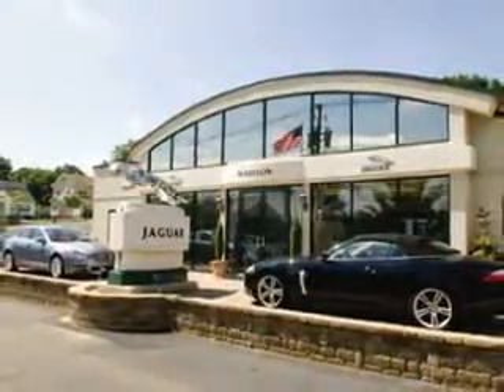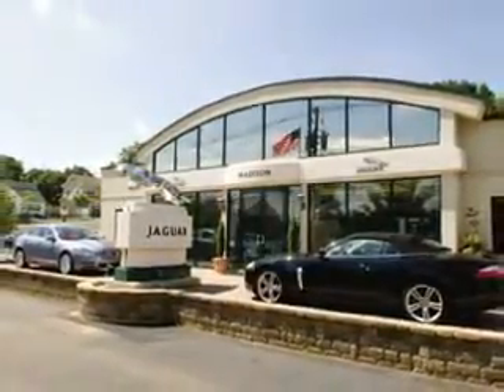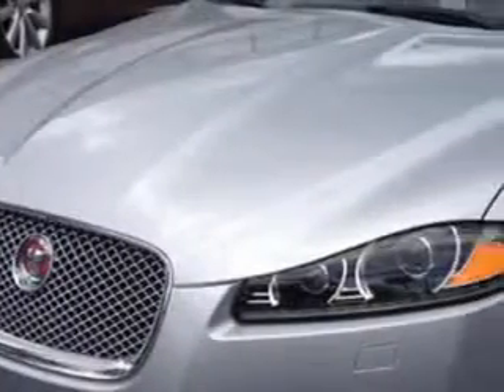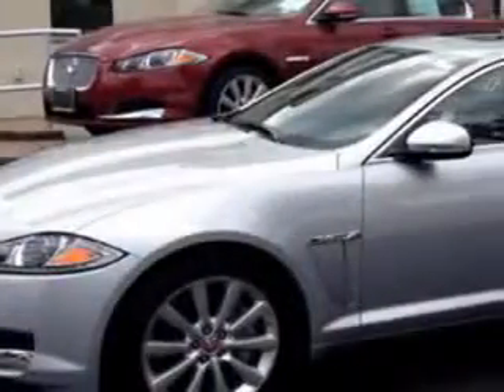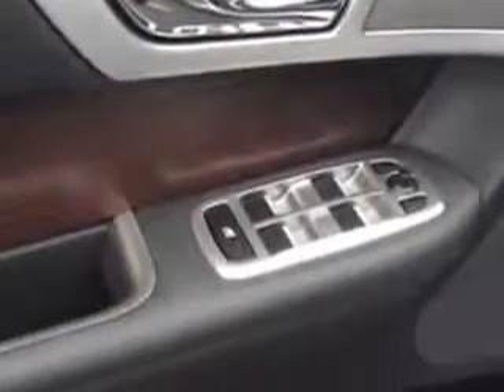2014 Jaguar XF Madison Jaguar Madison, NJ 07940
Jaguar XF Ready for the very best? Let Madison Jaguar show you what luxury really means. Imagine driving this Rhodium Silver Metallic Jaguar Xf Sedan AWD, equipped with a 6 Cylinder engine. Enjoy this luxury car with features like Remote Power Door Locks, Homelink System, Leather Upholstery, Moon Roof, Heated Driver and Passenger Seating, Adjustable Ride Control, Fuel Data Display, Heated Outside Mirrors, Cargo Light, Auxiliary Audio Input, Premium Sound System, Power Driver and Passenger Seating, power Moon Roof, Push Button Start, Xenon Headlights, Turn Signal Mirrors, Tire Pressure Monitoring System, Rear Bench Seat, Rain Sensing Wipers, Ambient Light Package, and much more. Enjoy the drive and have peace of mind in this Jaguar Xf. See us at Madison Jaguar today!VIN:SAJWJ0EF7E8U18487

Madison Jaguar
275 Main Street
Madison, New Jersey 07940